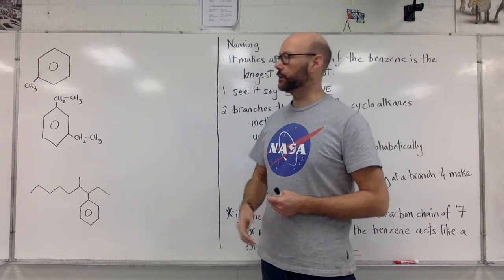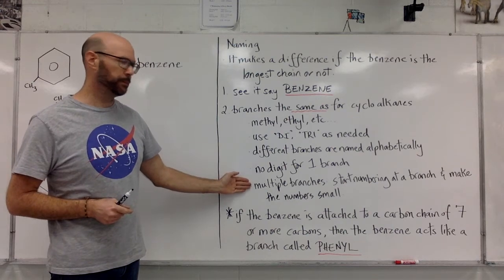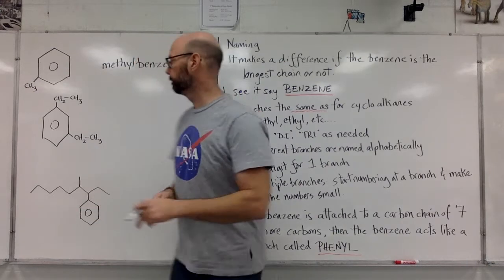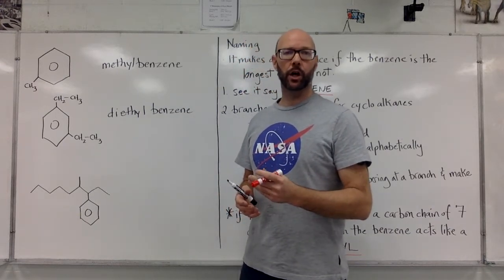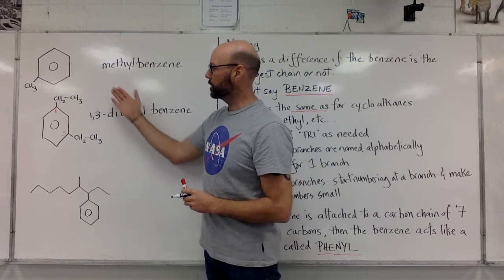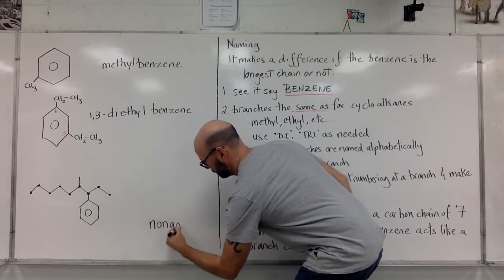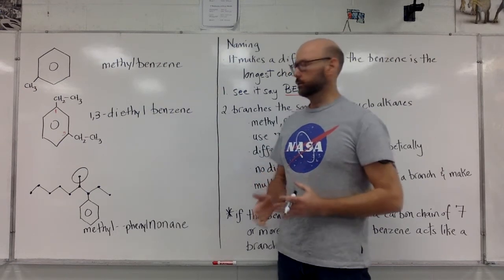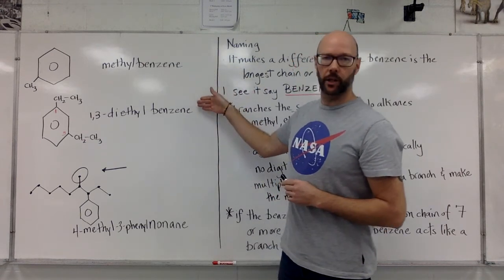Naming Aromatic Examples